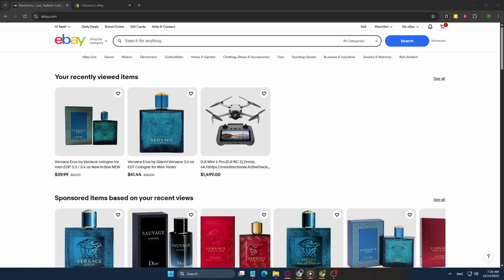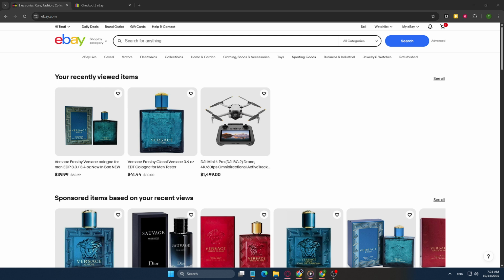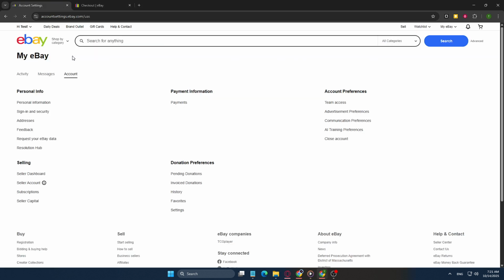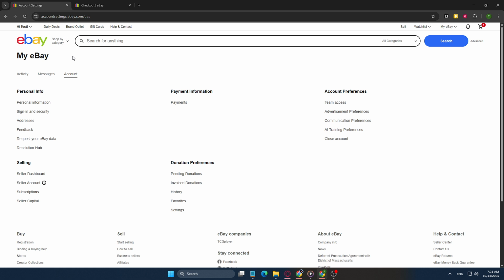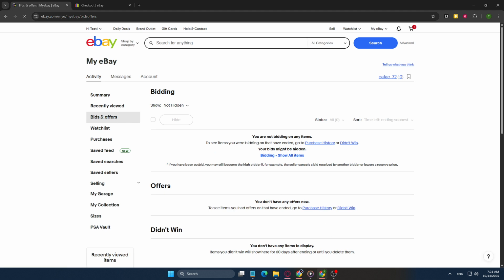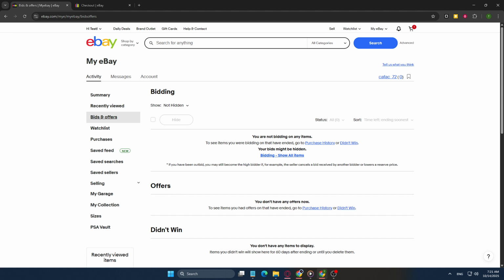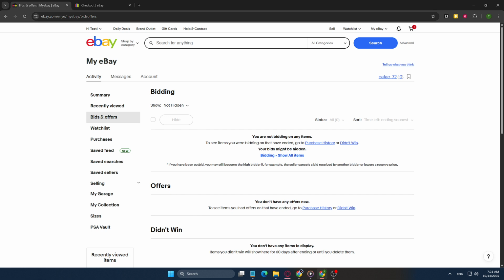How To Cancel Offer On Ebay [2026 Guide]